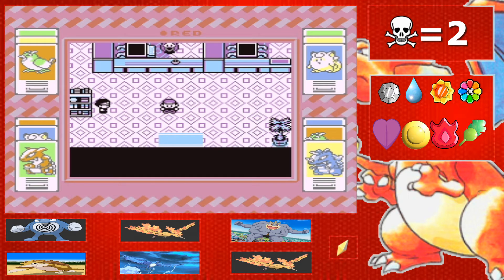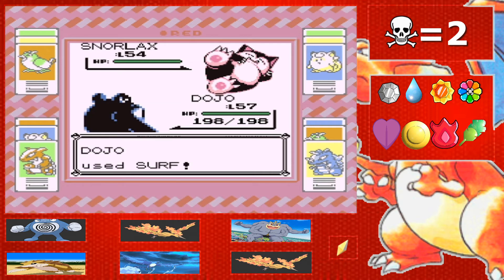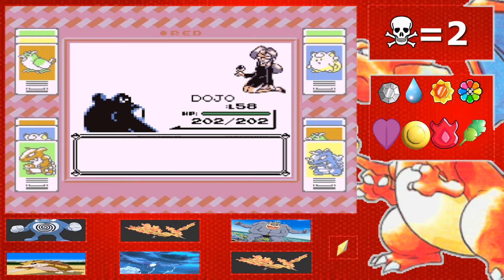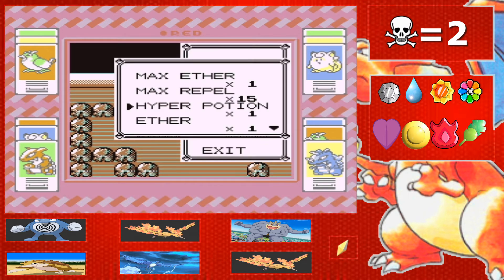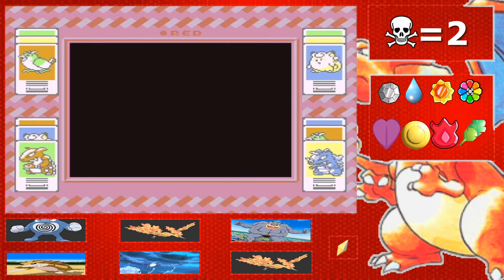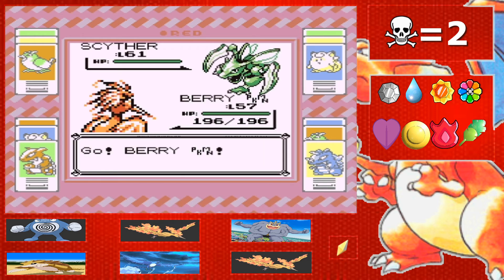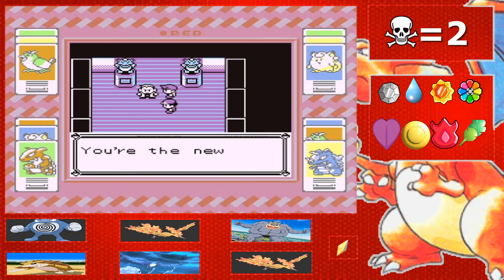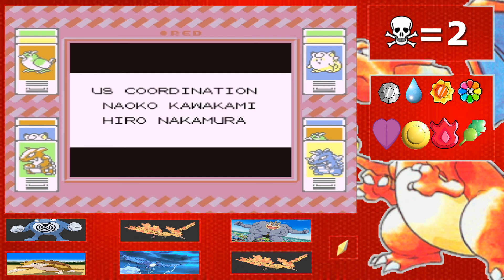Pokemon Red Randomized Nuzlocke EP20: THE FINALE?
Wassup everyone, TerraQuake here! This is episode 20 of my Pokemon Red Randomized Nuzlocke, and in this video, I take on the Elite Four and Champion! Do you think that I come out on top?